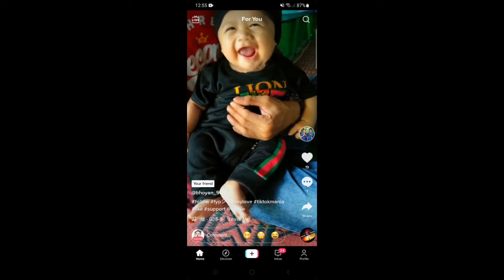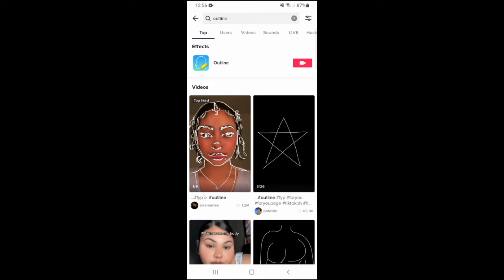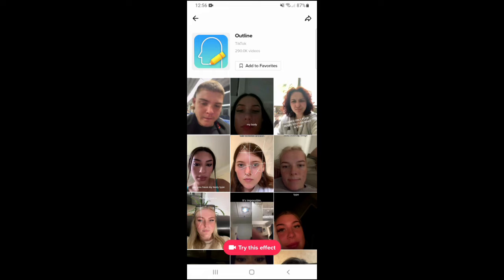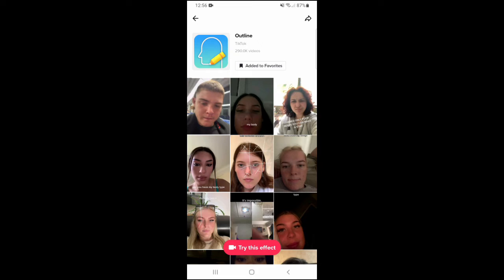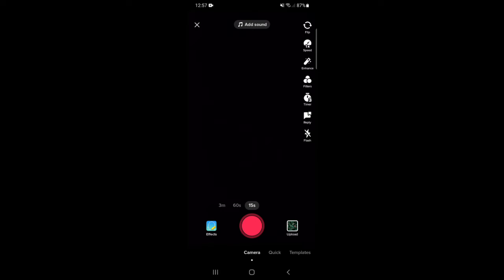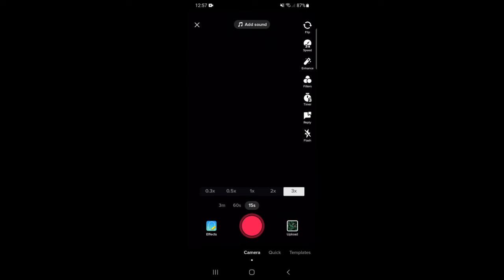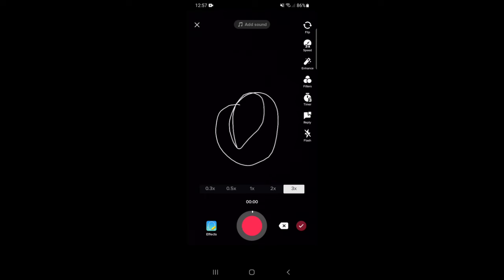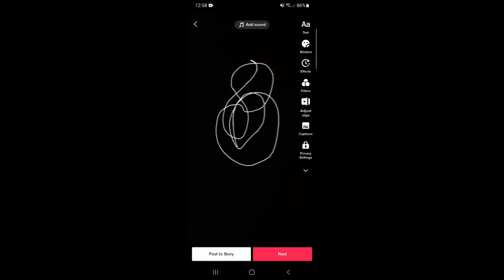How to Use Outline Effect on TikTok | Easy Tutorial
Learn how to use the outline effect on TikTok